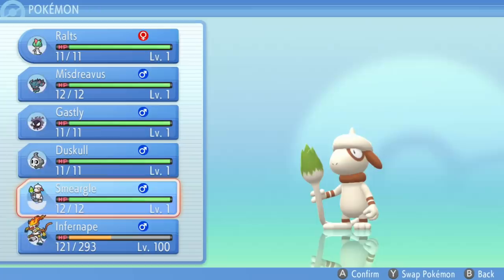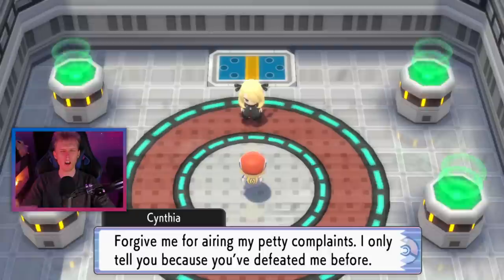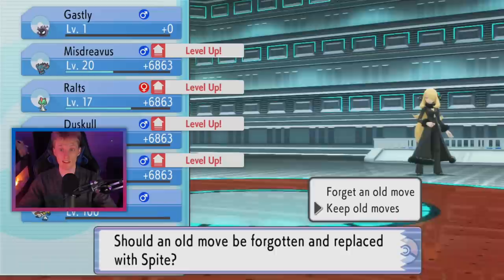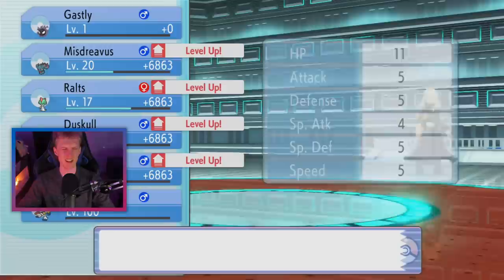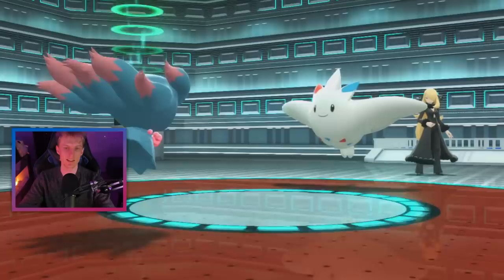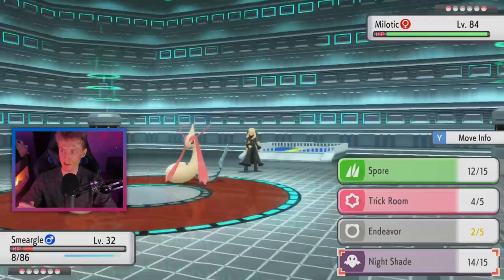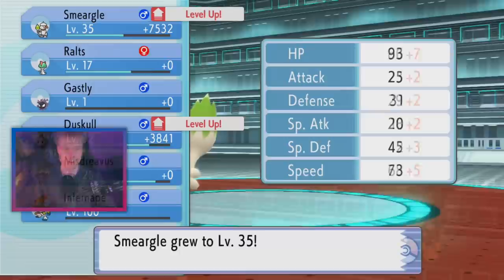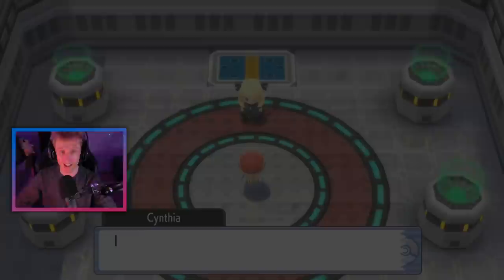How Only Level 1 Pokémon Can Beat The Hardest Battle In Pokémon History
Once you have captured Heatran and beaten the post game, and beaten the first set of Pokémon League rematches, you will have access to a second set of rematches against the Elite Four and Champion, with levels varying between the late 70s and the late 80s. This second rematch against Cynthia features Pokémon level 88, making Cynthia in Brilliant Diamond and Shining Pearl, the strongest boss battle in the history of Pokémon. This video I'm going to show you how you can beat Cynthia, with a party of level 1 Pokémon.